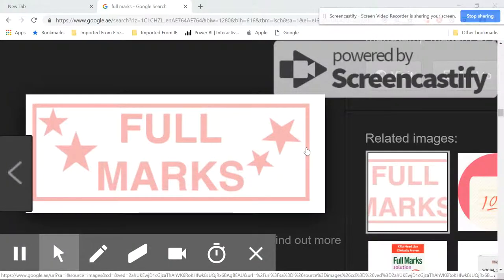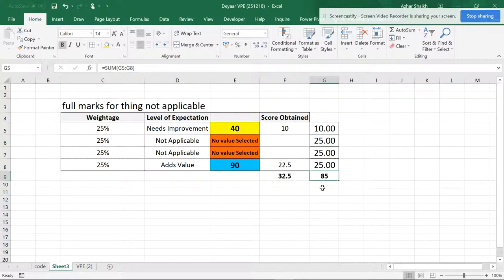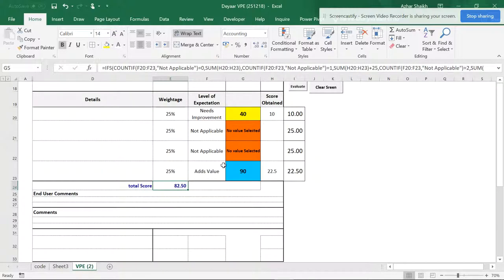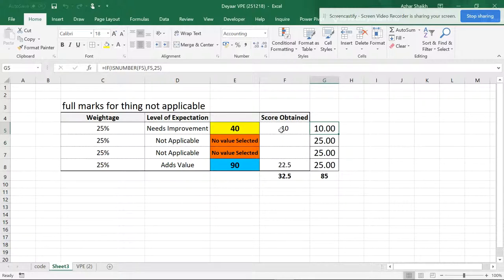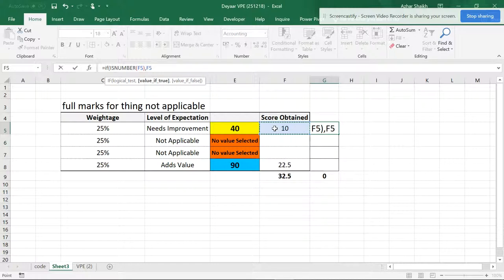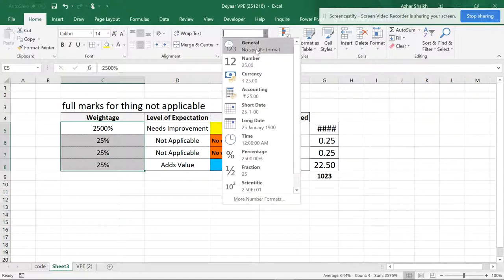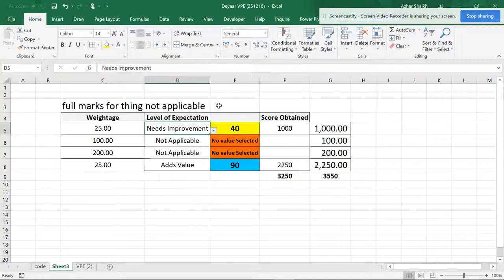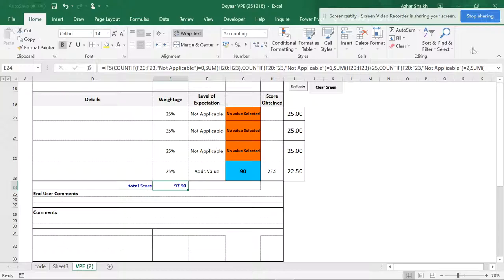Full Marks# for not applicable items- vid 1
A mixture of two formulas for a certain result